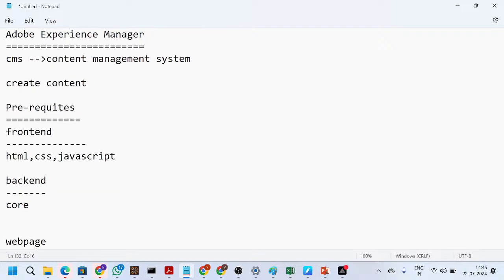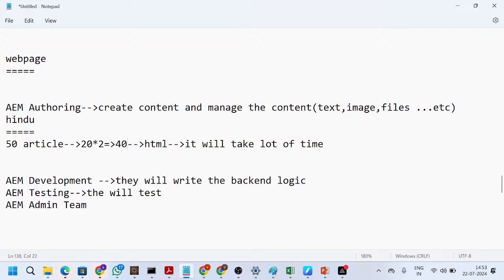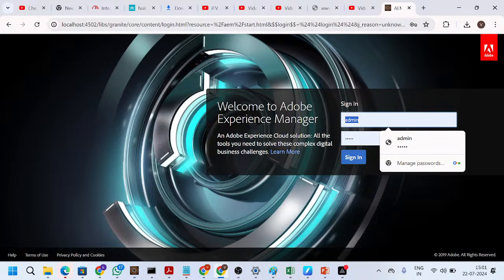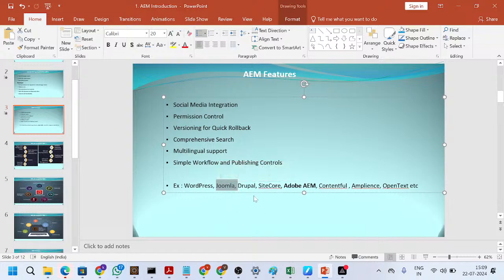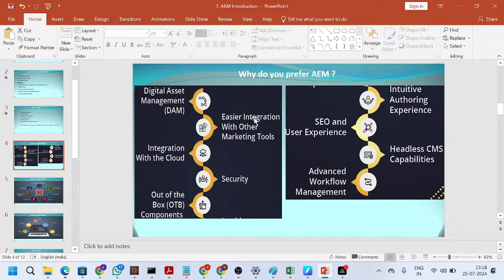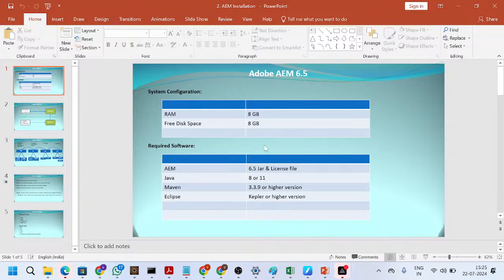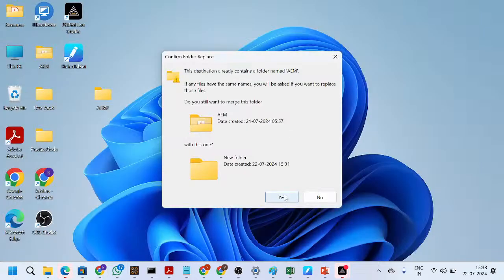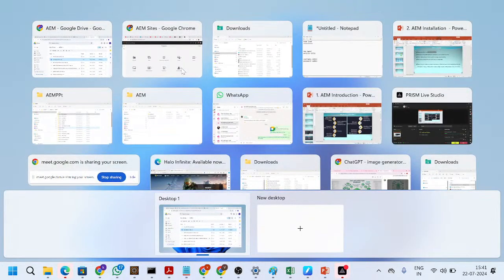class 1 - Introduction to AEM: Adobe Experience Manager Explained